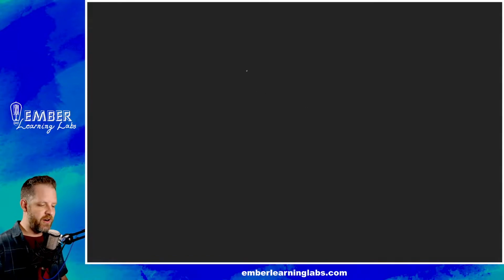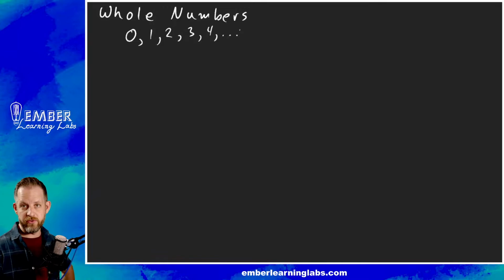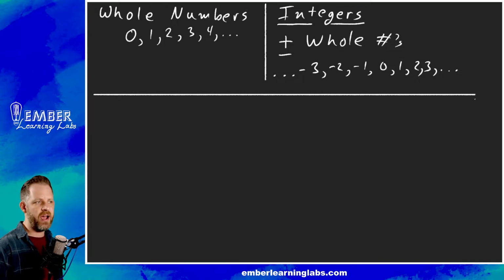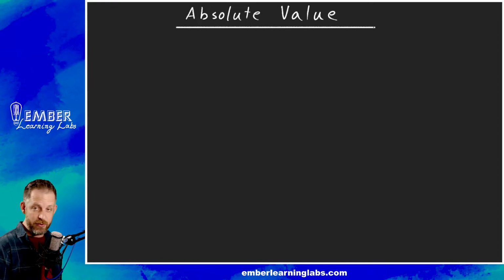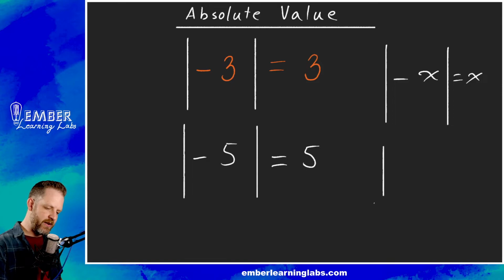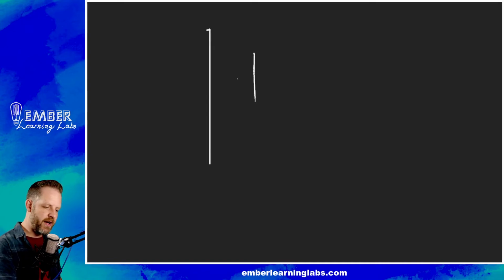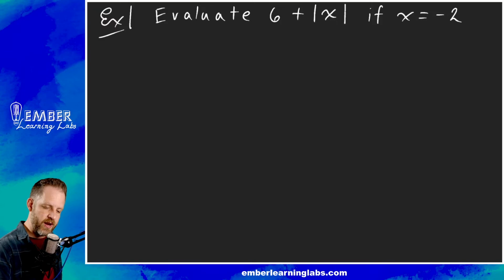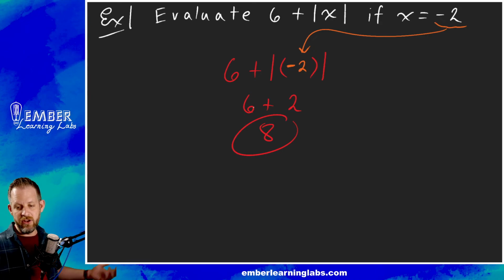2-1 Integers and Absolute Value | Pre-Algebra | Ember Learning Labs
In this PreAlgebra video, we are taking a look at absolute values and integers.